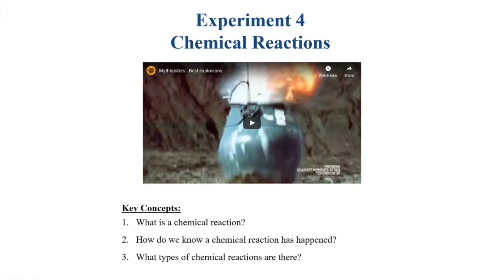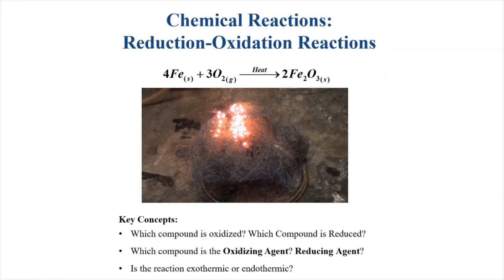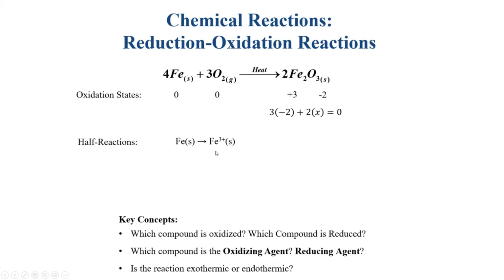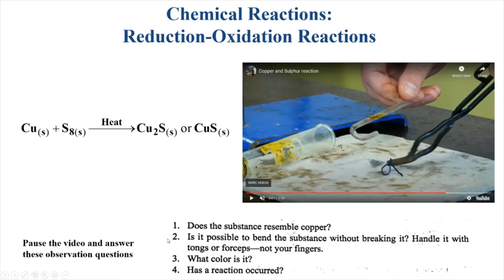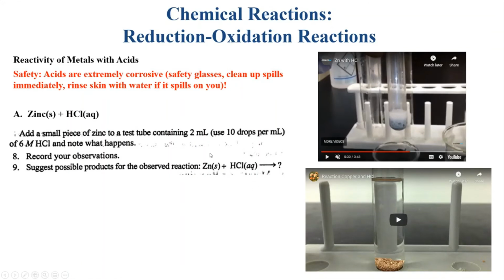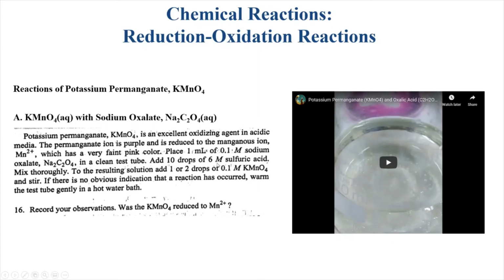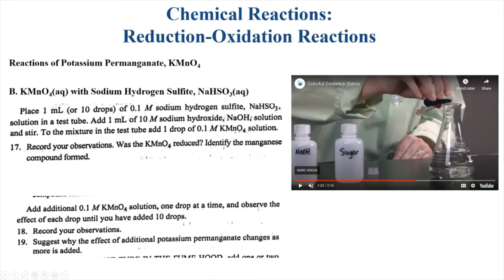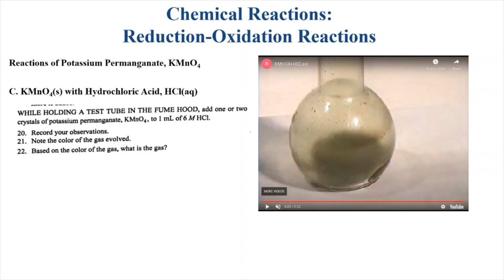Experiment 4 Pre-Lab Video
This video covers reduction/oxidation reactions and provides demonstrations of the main redox reactions that are performed in the experiment.